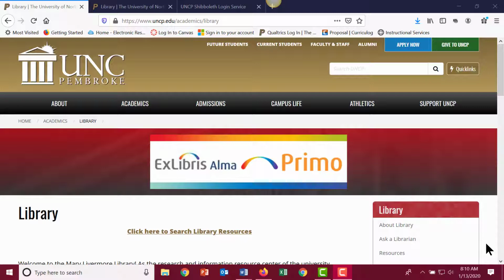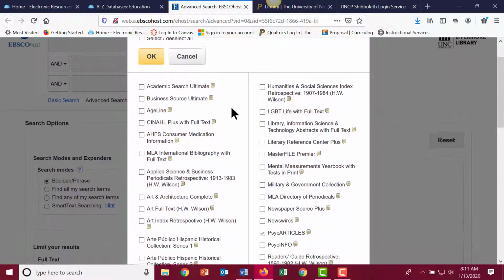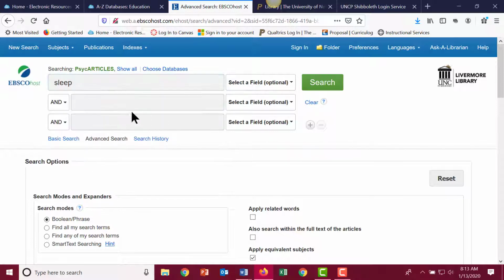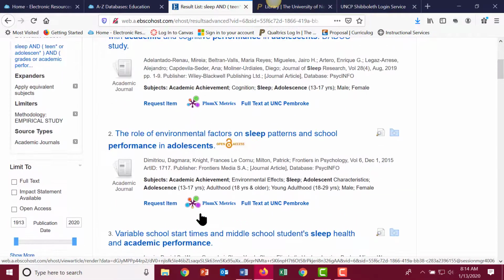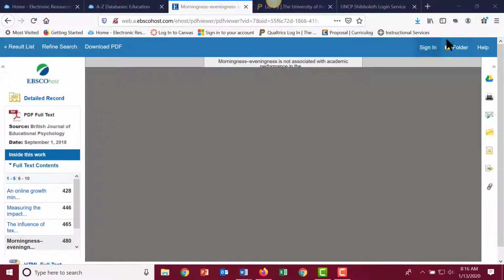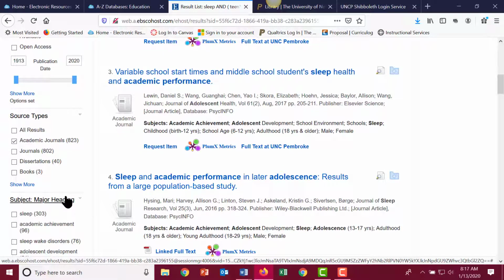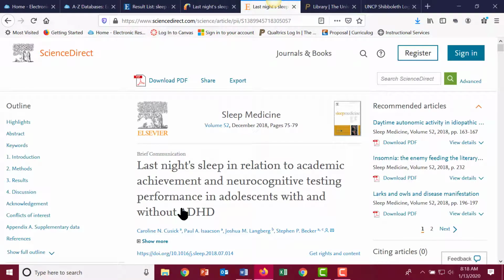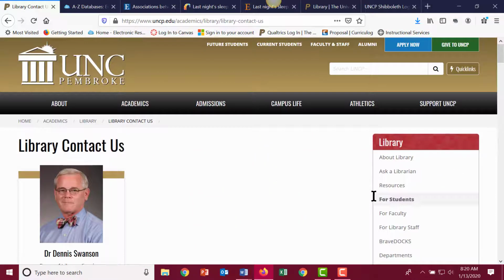Searching for Empirical Articles (EDN5660)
How to search for empirical articles in PsycInfo and PsycArticle for EDN 5660